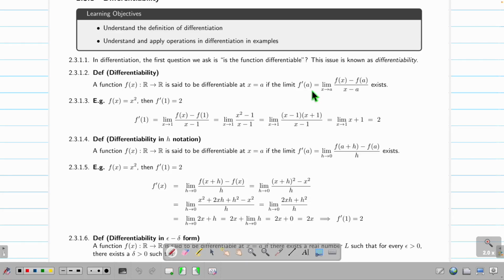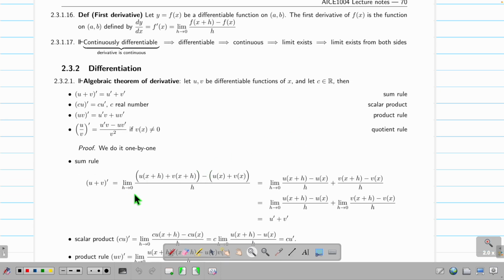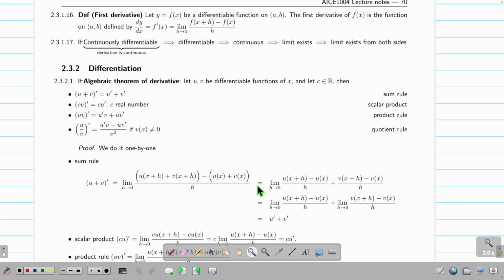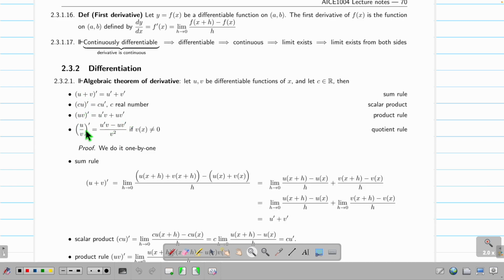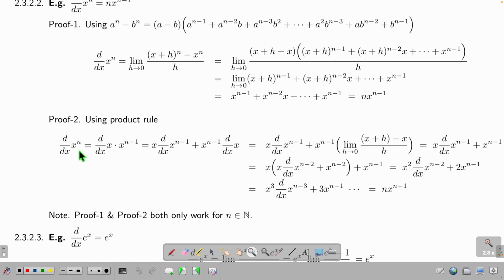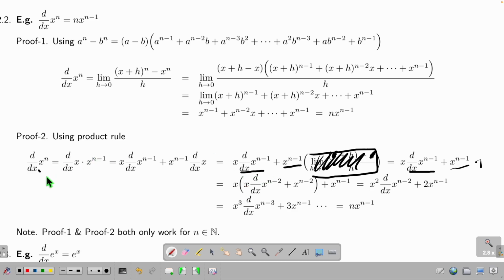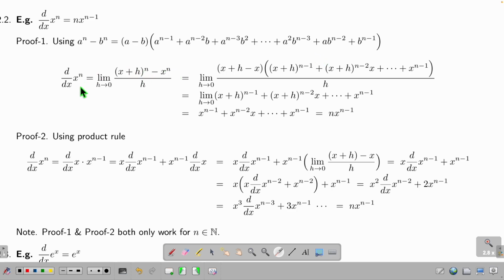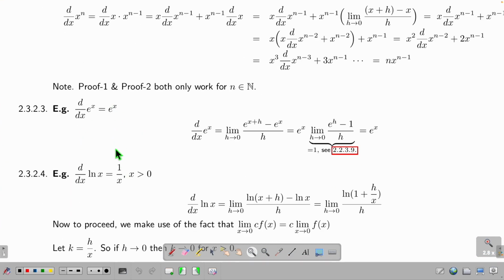AICE1004 2.3.2 Differentiation Rule and x^n